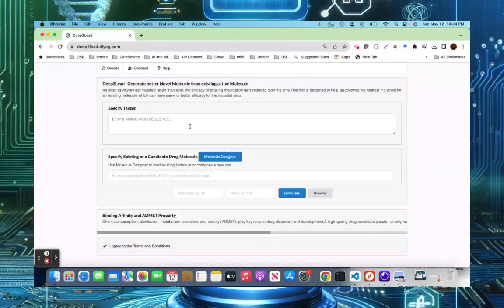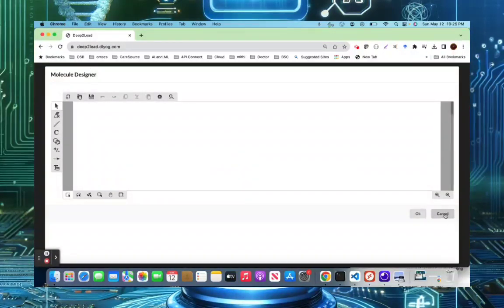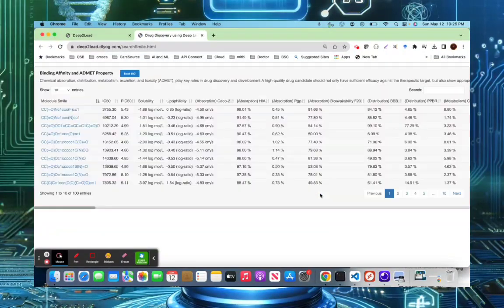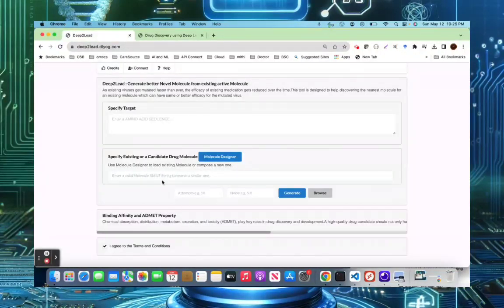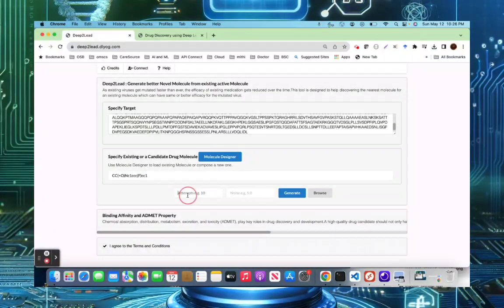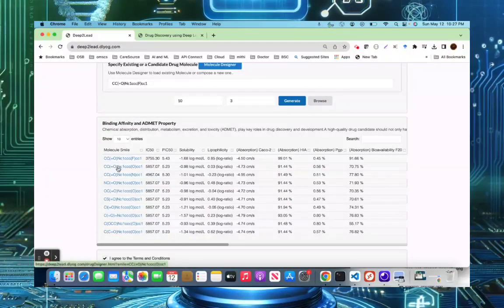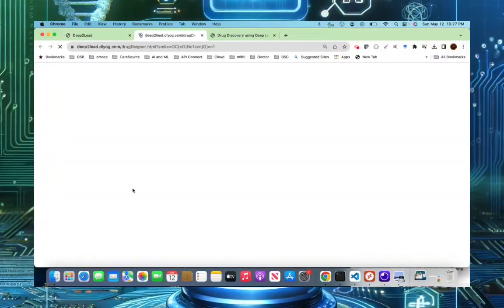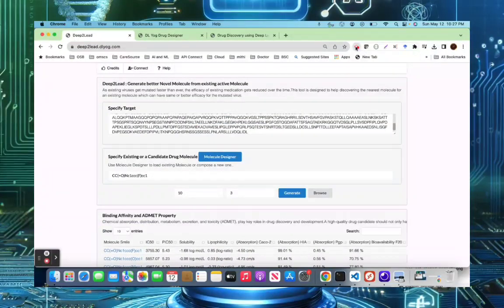Deep2Lead™: Accelerating Clinical Trials through AI-Enhanced Molecule Optimization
Deep2Lead™ utilizes cutting-edge artificial intelligence to transform the clinical trial landscape. Our platform streamlines the drug lead optimization process by combining real-time molecule generation and drug-target interaction predictions. By automating labor-intensive tasks like molecule screening, Deep2Lead™ markedly reduces the time and costs associated with drug development. This facilitates a quicker transition from laboratory research to clinical trials, ensuring that innovative treatments reach patients faster. Tailored for researchers and healthcare professionals, Deep2Lead™ serves as a critical tool in expediting therapeutic discoveries and bringing life-saving drugs to market with unprecedented speed and efficiency.